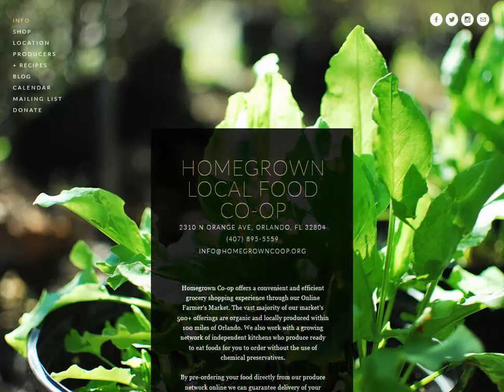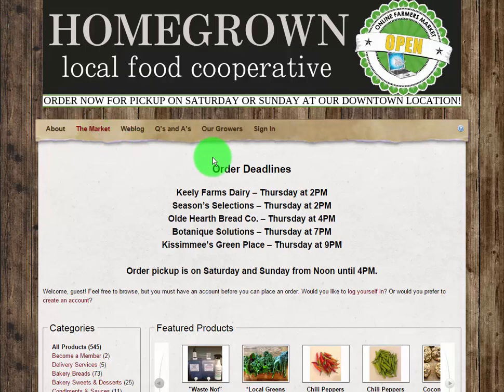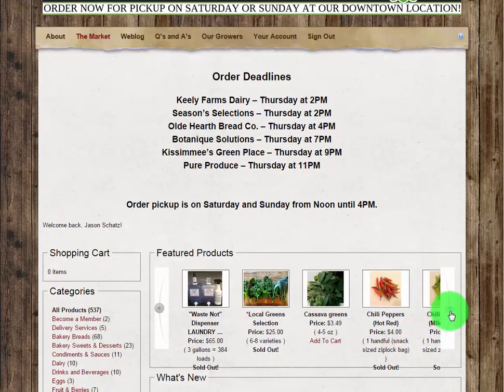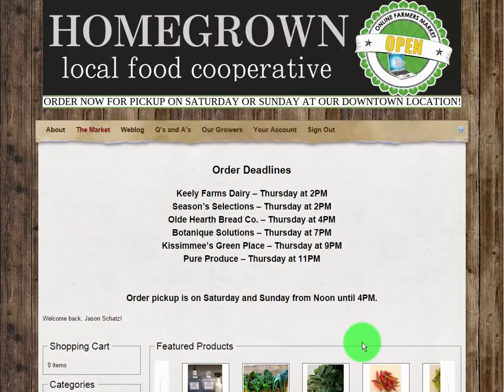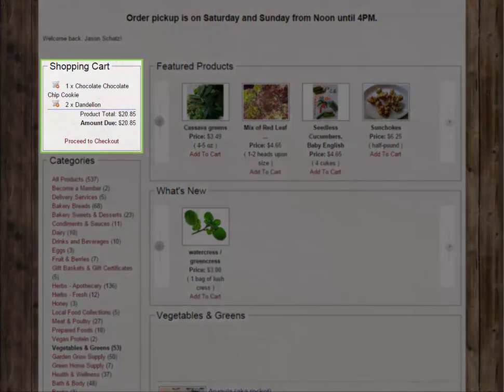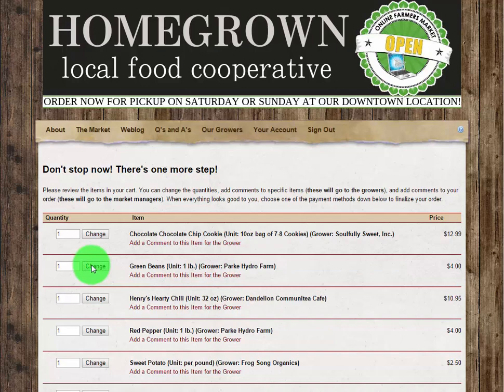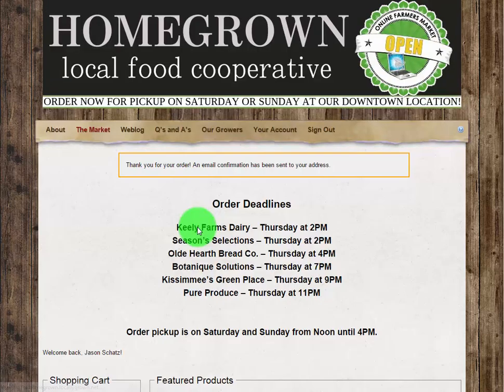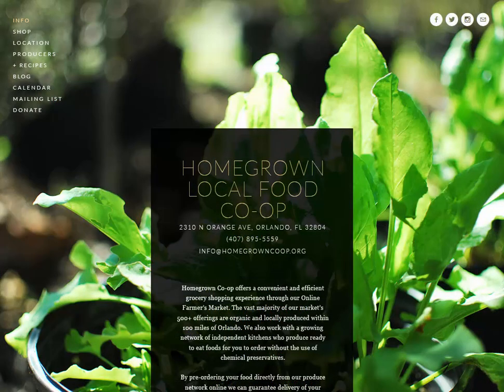How to Order from Homegrown's Online Market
Visit homegrowncoop.org and follow this videos instructions to begin ordering from Homegrown Local Food Cooperative.